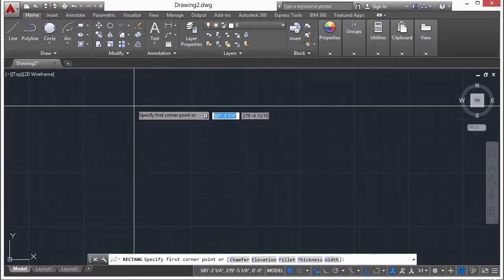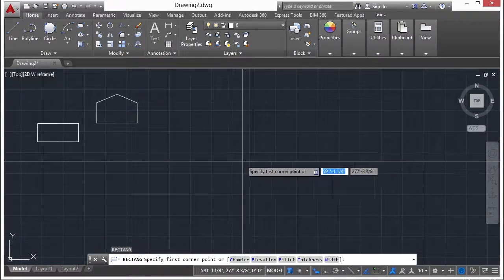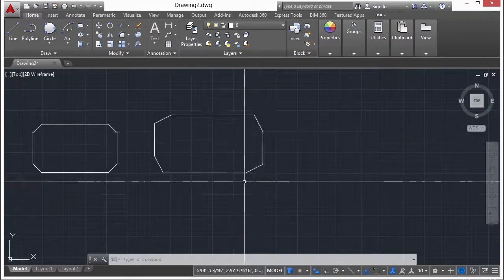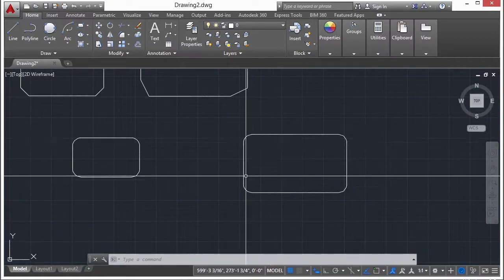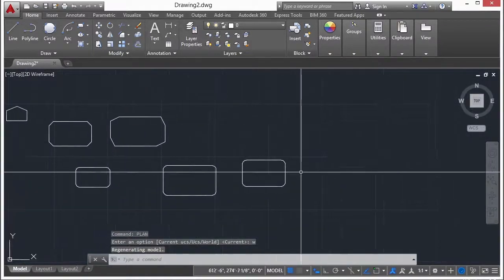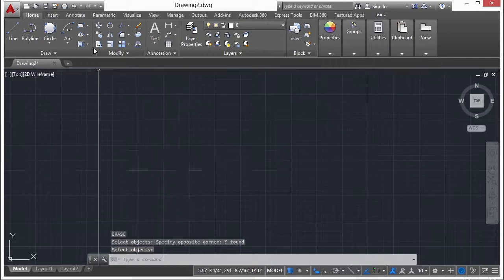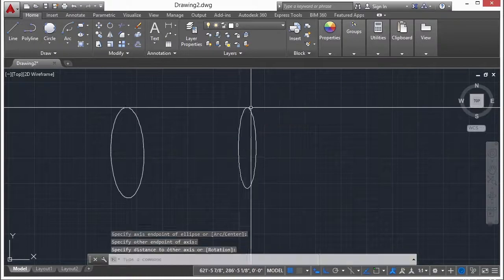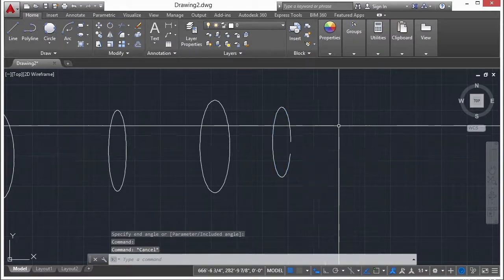Rectangles And Ellipses1 autocad